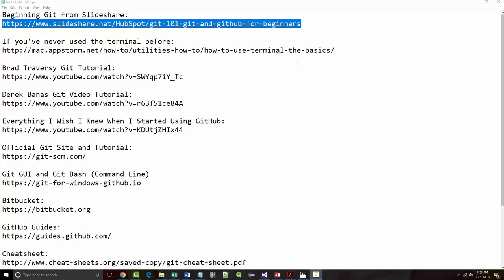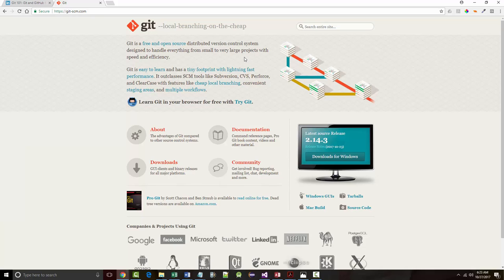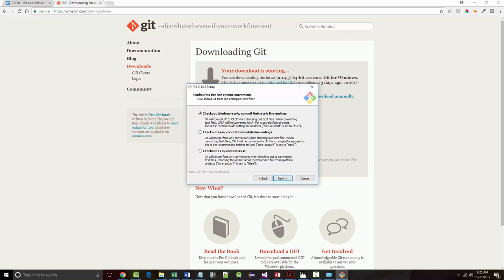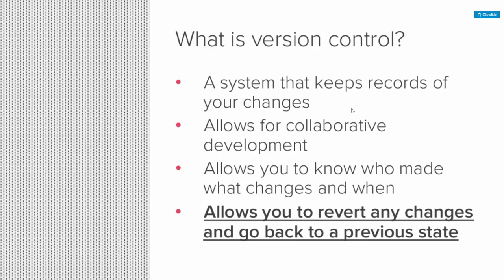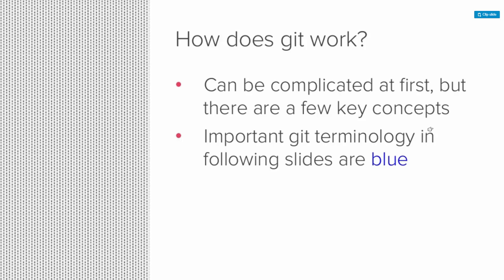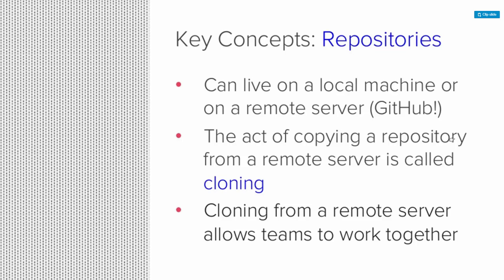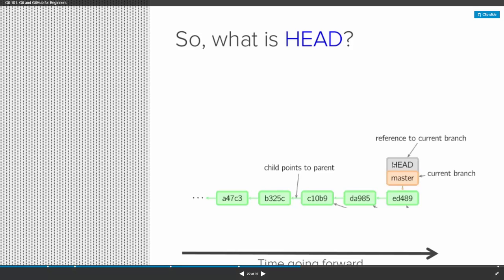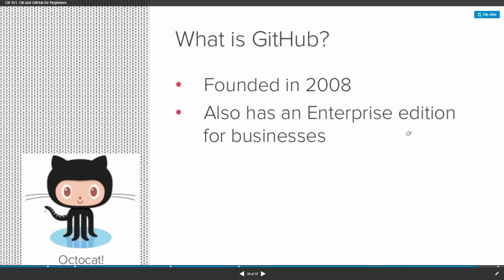AWD1000 - Git - Part01